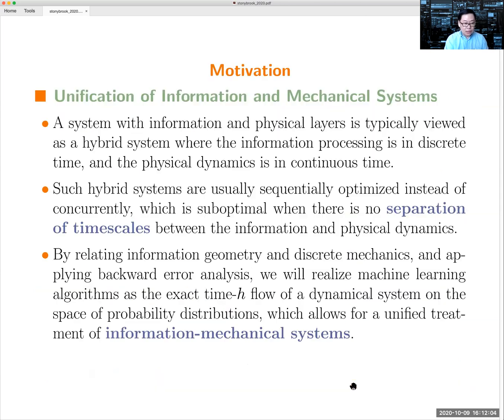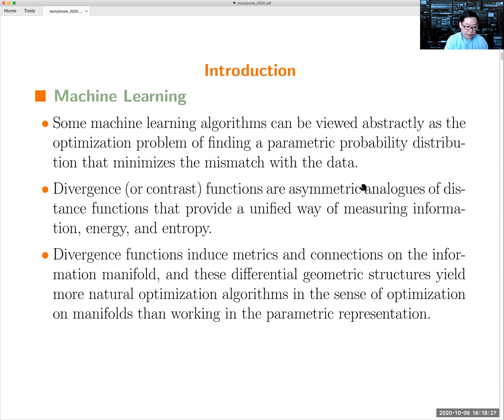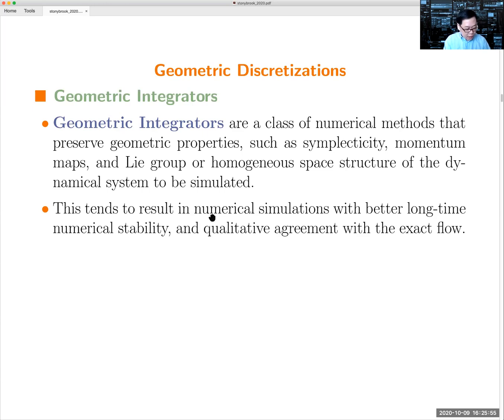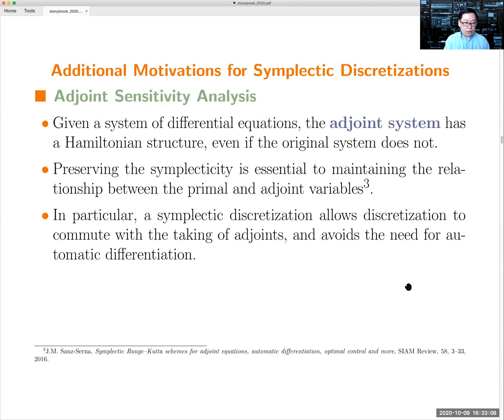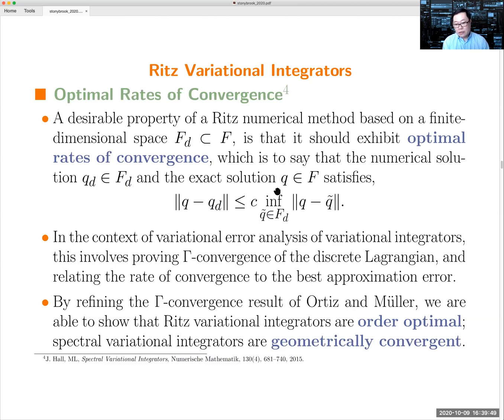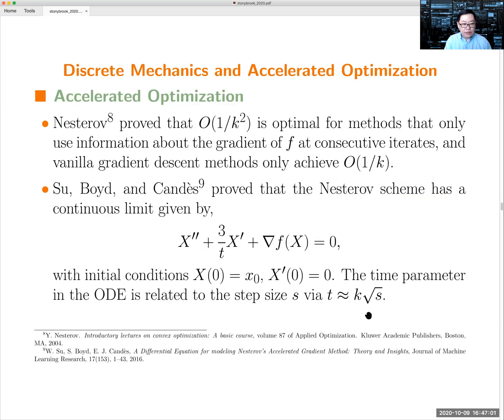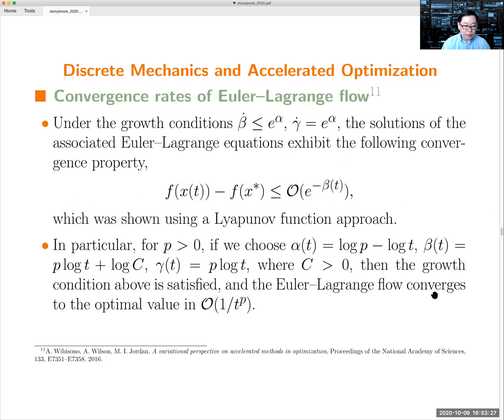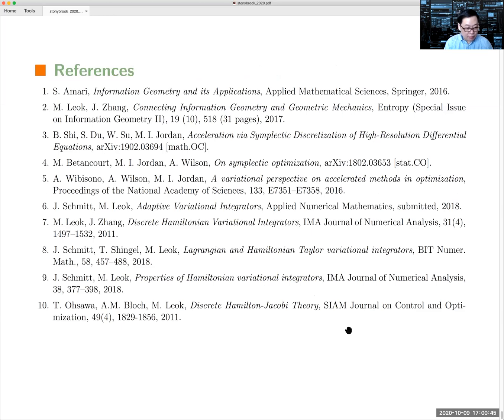The Connections Between Discrete Geometric Mechanics, Information Geometry and Machine Learning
Information Geometry Seminar at Stony Brook University in October 2020.

Abstract: Geometric mechanics describes Lagrangian and Hamiltonian mechanics geometrically, and information geometry formulates statistical estimation, inference, and machine learning in terms of geometry. A divergence function is an asymmetric distance between two probability densities that induces differential geometric structures and yields efficient machine learning algorithms that minimize the duality gap. The connection between information geometry and geometric mechanics will yield a unified treatment of machine learning and structure-preserving discretizations. In particular, the divergence function of information geometry can be viewed as a discrete Lagrangian, which is a generating function of a symplectic map, that arise in discrete variational mechanics. This identification allows the methods of backward error analysis to be applied, and the symplectic map generated by a divergence function can be associated with the exact time-$h$ flow map of a Hamiltonian system on the space of probability distributions.